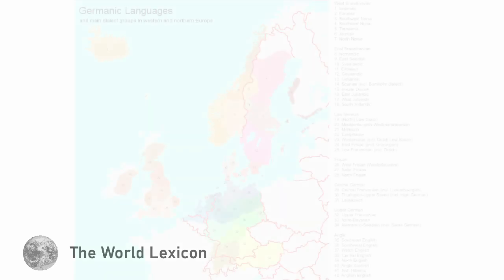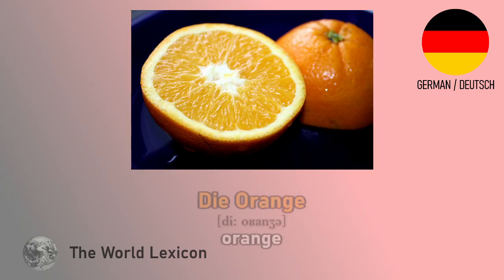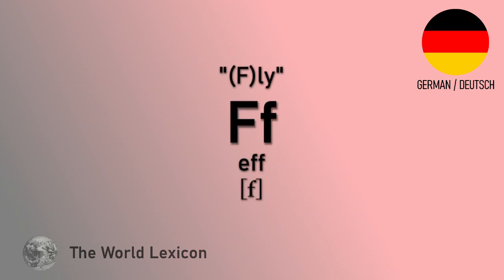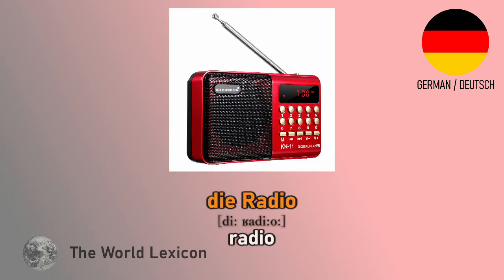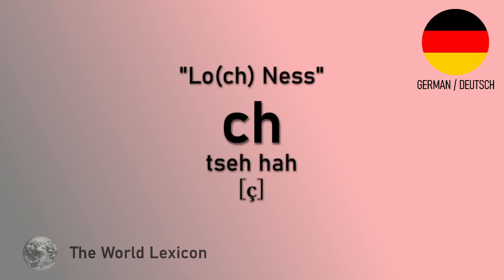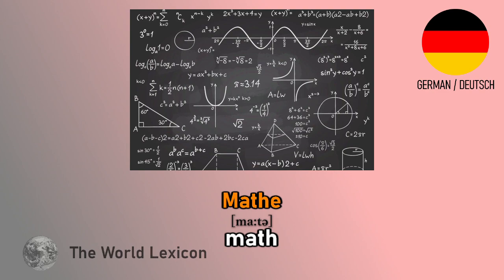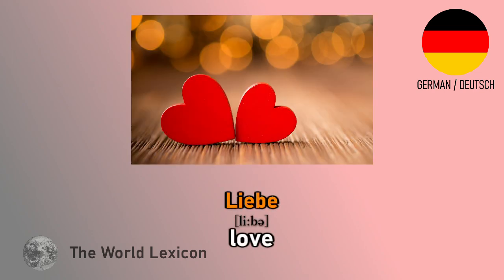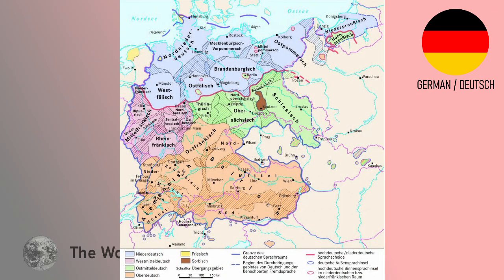The German Alphabet - German for English Speakers #1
A new language video! This is a lesson for beginners.

Learn how to read, write, and pronounce some basic German with Can! Also, learn about digraphs, diphthongs, and dialects! This is a basic overview for beginners, but if native Germans would like to help, it's much appreciated!

Are you interested in learning the German language but don't know where to start? Look no further than The World Lexicon's German language learning series!

In this first episode, we'll be introducing the German alphabet and teaching you how to properly pronounce each of the letters.

Whether you're a beginner or looking to brush up on your German language skills, this video is perfect for you. By the end of the lesson, you'll be able to read and write in German and begin building your vocabulary.

Join us on this exciting journey into the world of German language and culture.

CHAPTERS
0:00 - Intro
1:08 - Vowels
3:33 - Consonants
8:38 - Digraphs
12:07 - Diphthongs
13:39 - Dialects
15:44 - Credits

NOTE: If you are a native German speaker, and would like to hop aboard our project, please let me know on Discord!

*This upload contains an audio fix

~SEO Blurb~

Here at The World Lexicon, we want to make language learning as accessible as possible. Learning a foreign language and being able to communicate with people of all cultures is an extremely useful asset. Our aim is to provide you with the best language learning content at the lowest cost: free! Our videos will help you translate your ideas into other languages as well as improve your language skills. Whether this is your first new language, you're already bilingual or multilingual, proficient in many languages, or you're looking for accessible language courses, you'll be right at home here at TWL, the online center for language learning and language teaching of all sorts!